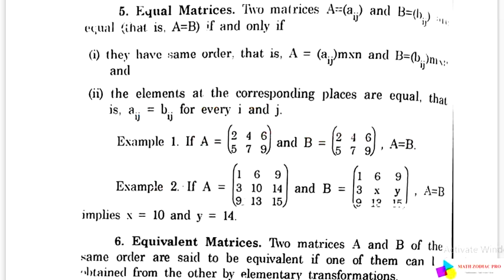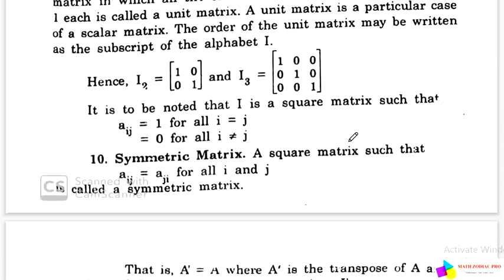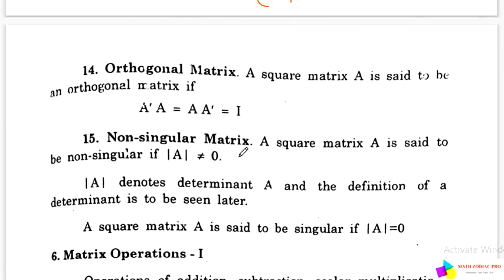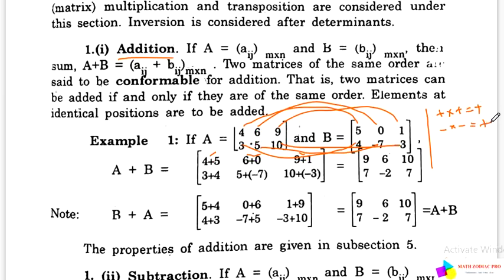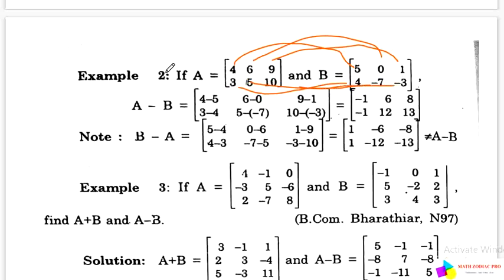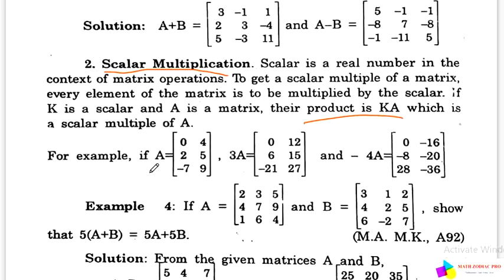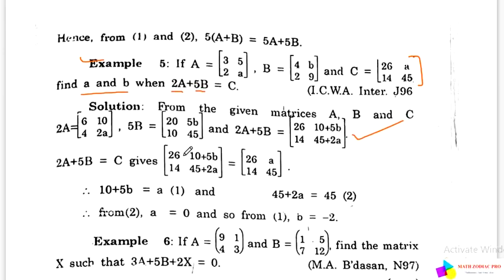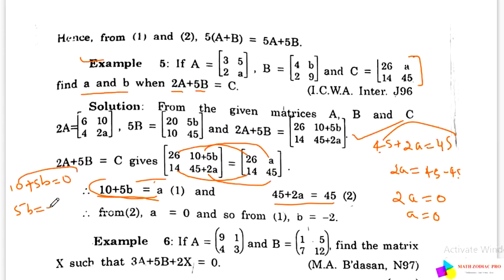Types of Matrix and Operations || Equivalent matrix | Diagonal matrx | Addition | Multiplication.